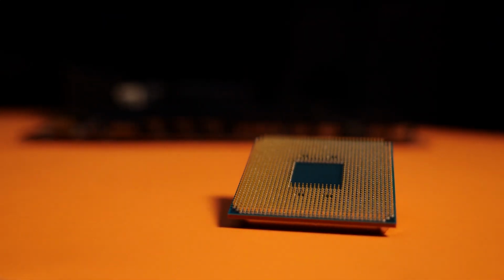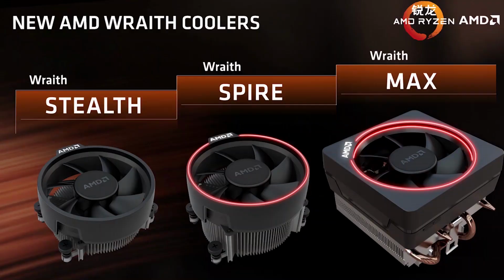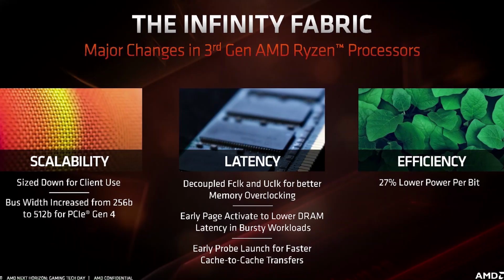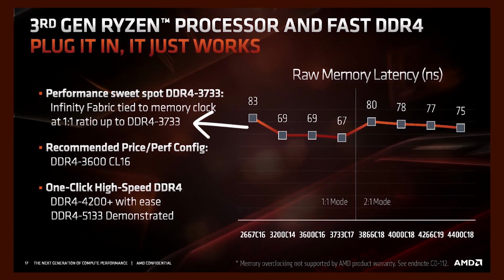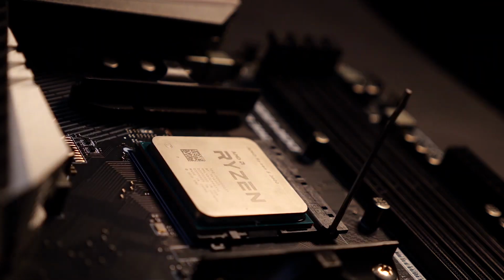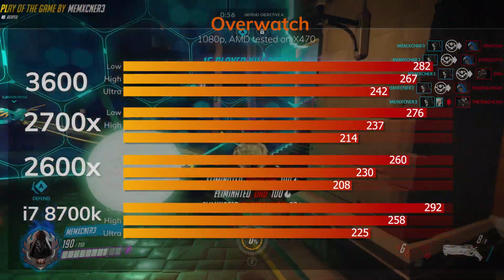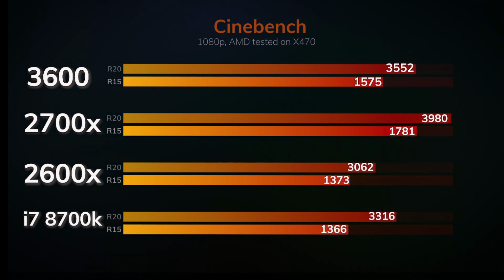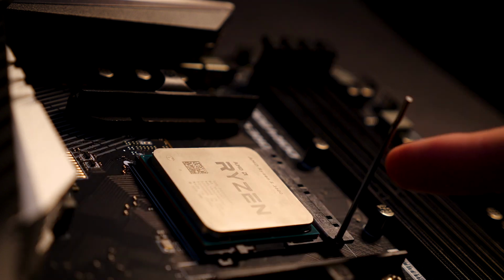AMD Ryzen 5 3600 Benchmarks & Review! The results are in!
IT'S HEREEEEEE
WE HAVE THE BENCHMARKS!
It's AMD'S Third Generation Ryzen! The Ryzen 3000 series is here!
And with the all new Zen 2 7nm architecture!

for current stock and preorder information.

Choose your Proc!
Credits:
Host - Steve
Best Benchmarker in Memx - Russ
Camera / Editor - Noelle
Writer - Ronnie